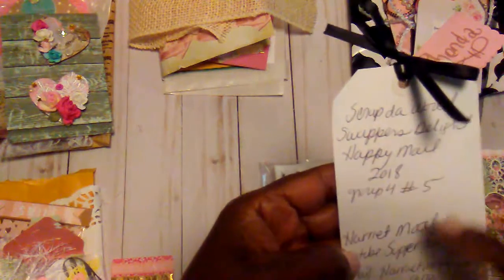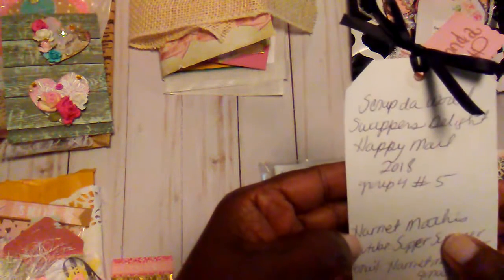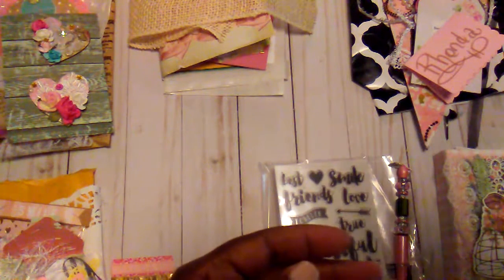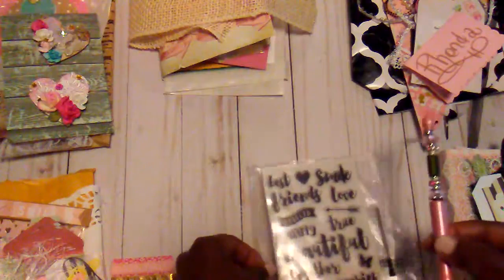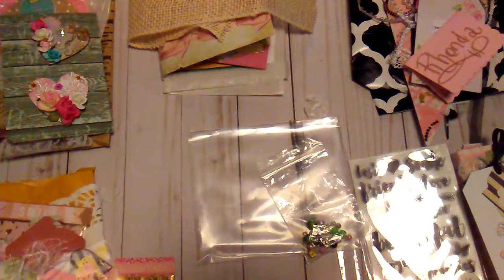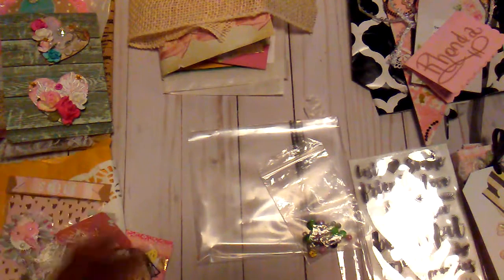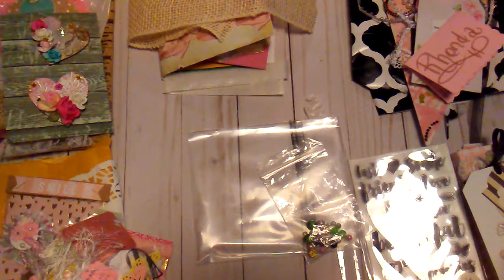Scrapdaworld Happy Mail Swap.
Thank you all ladies and thank you Tmika for hosting.